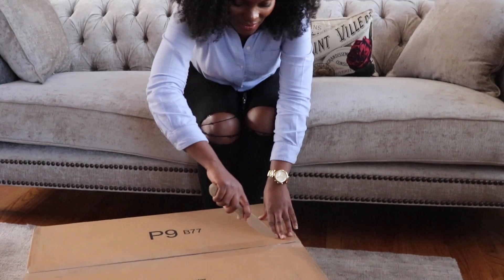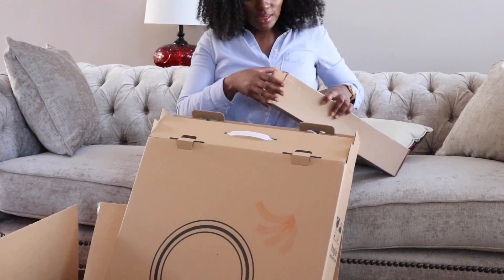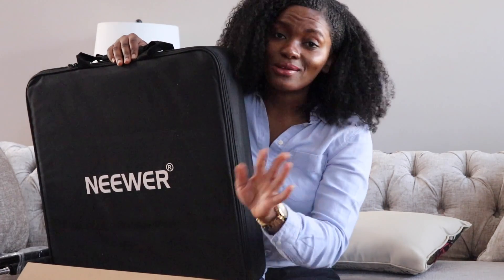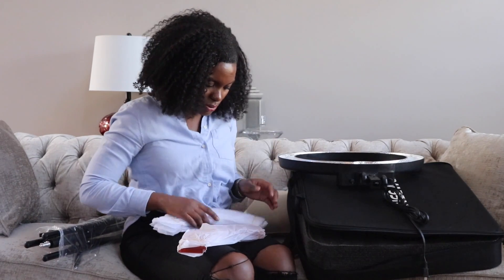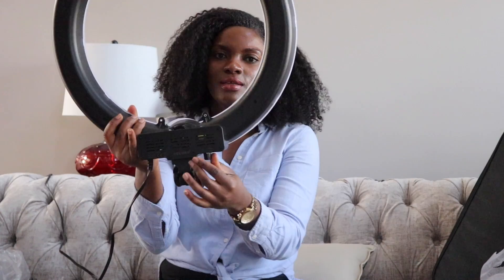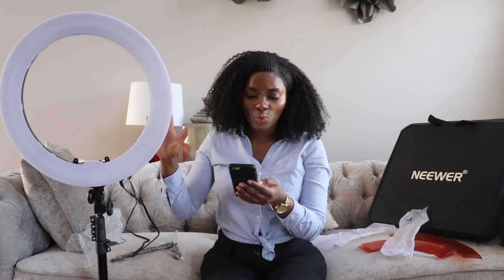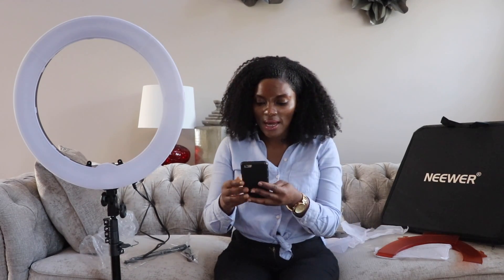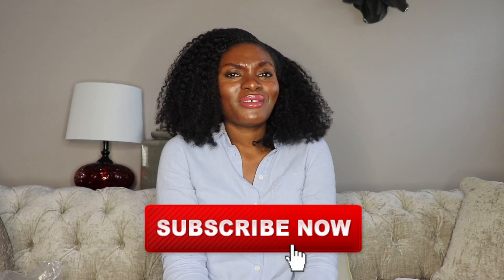NEEWER RING LIGHT UNBOXING/ REVIEW UNDER 6MIN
LINK FOR NEEWER RINGLIGHT

SPECIFICATIONS:
Kit includes:
(1)Ring Fluorescent Continuous Light+(1)59"/150cm Light Stand
(1)Soft Tube+(1)White and Orange Color Filter Set
(1)Hot Shoe Adapter
(1)White and Orange Color Filter Set

*TURN ON YOUR POST NOTIFICATION TO BE THE FIRST TO WATCH MY VIDEOS!

XOXO
-MarieAnge